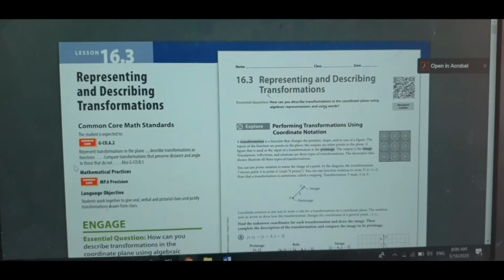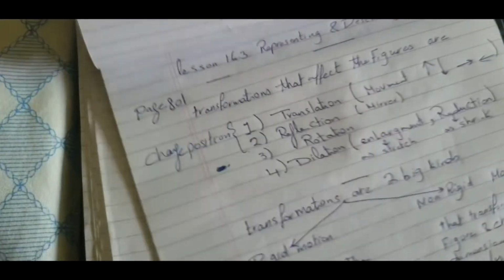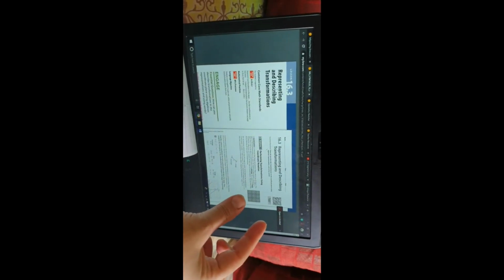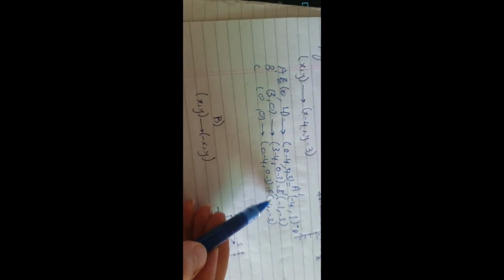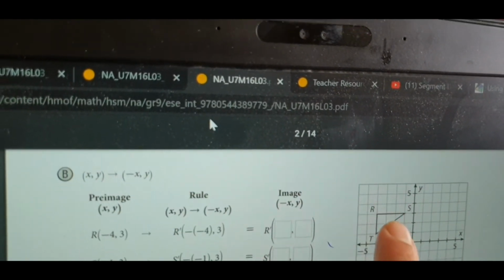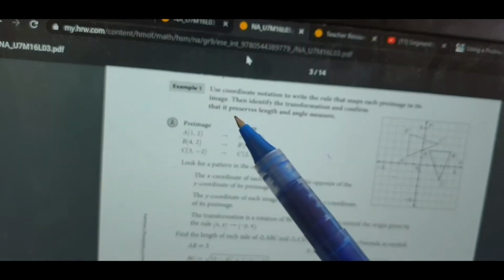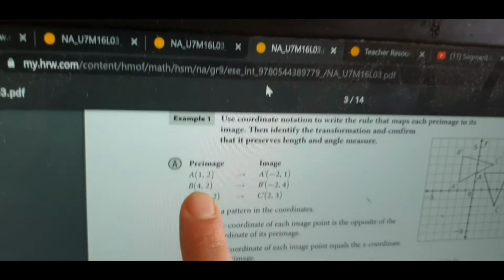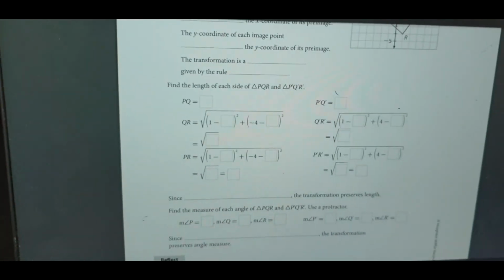Lesson 16.3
Page 801,802,803,804 explanation